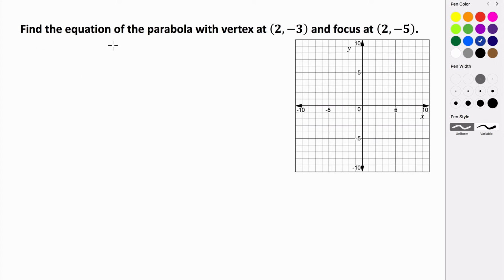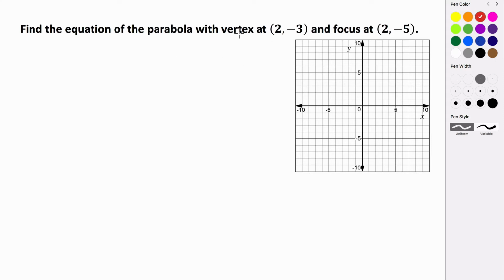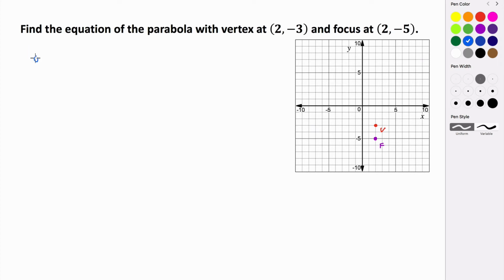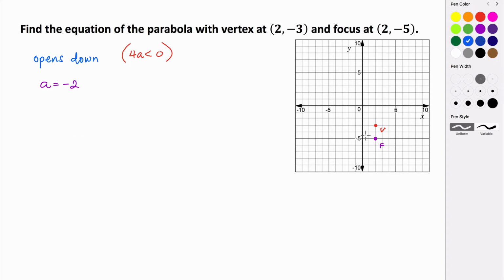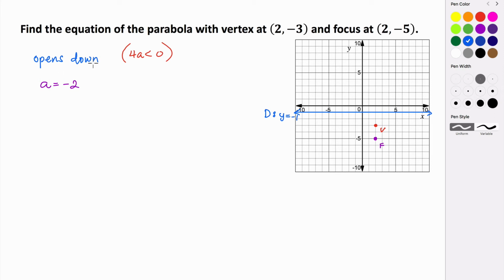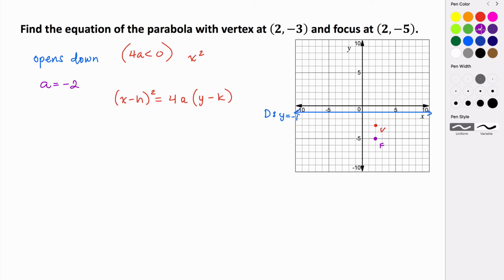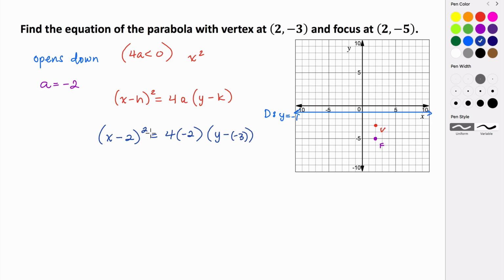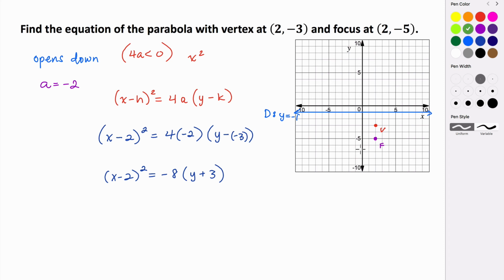Finding the Equation of a Conic Section Parabola (Example 2)